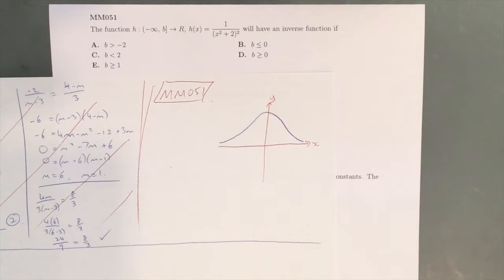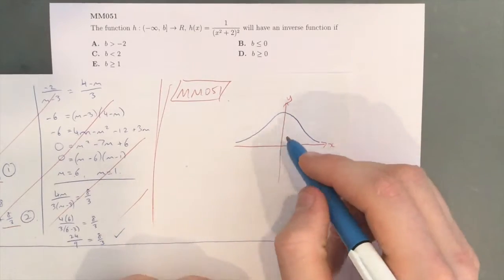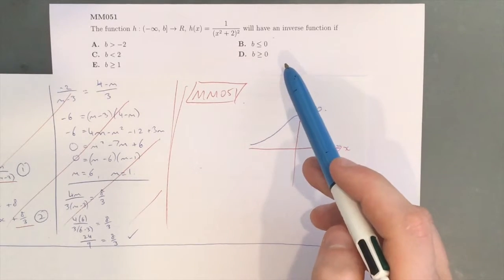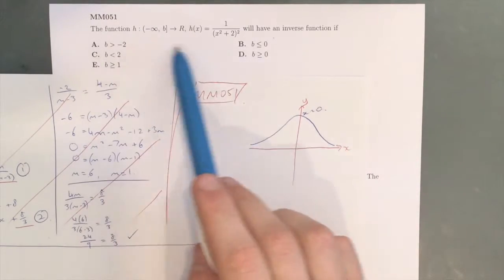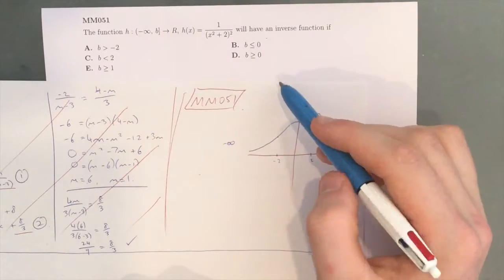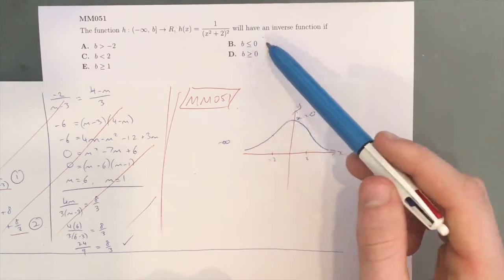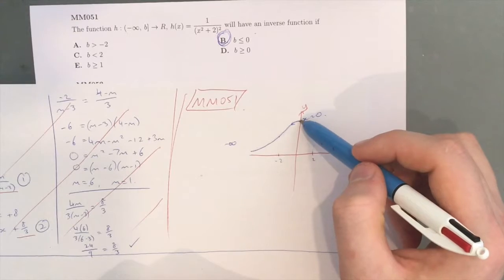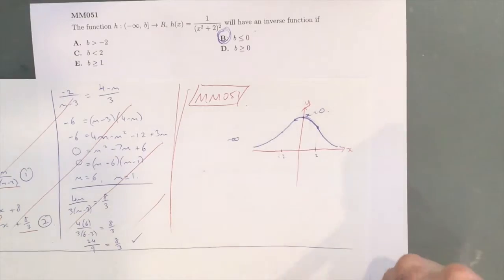MM051 Maths Methods Fortify Study Guide - "Restricting the domain of an inverse"